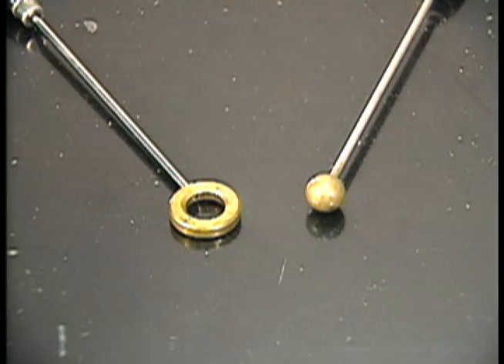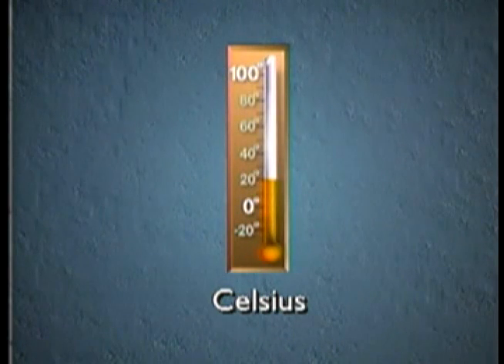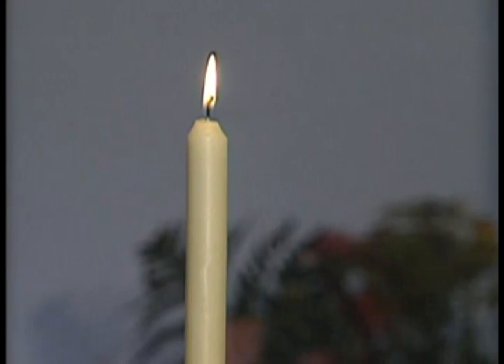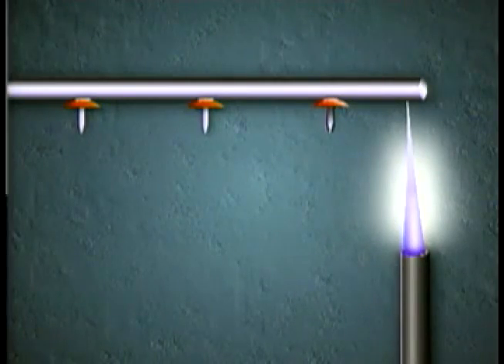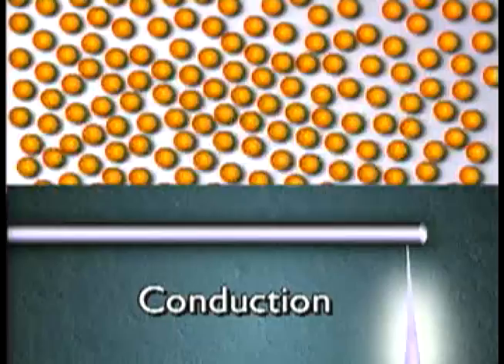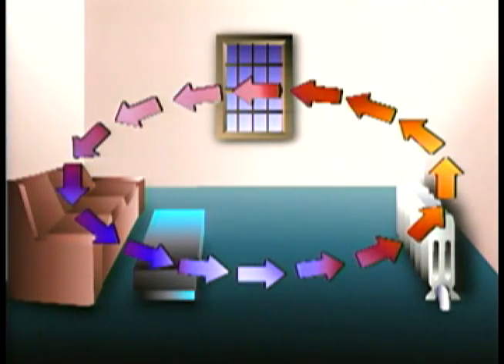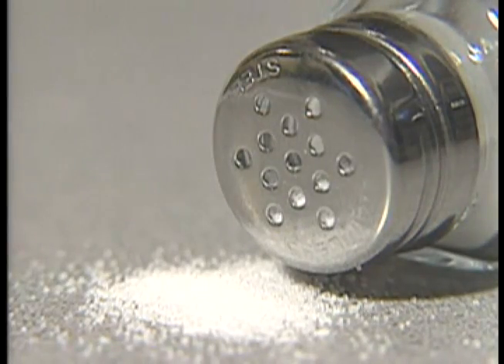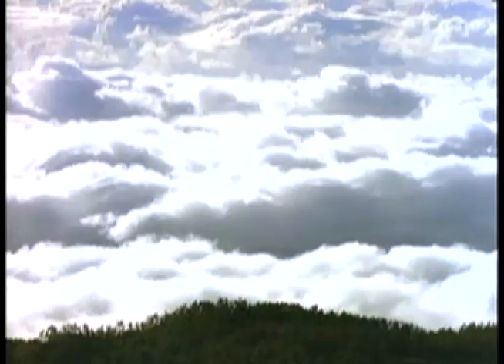Video 8 - Energy, Temperature and Phase Changes - Heat, Temperature & Energy Video